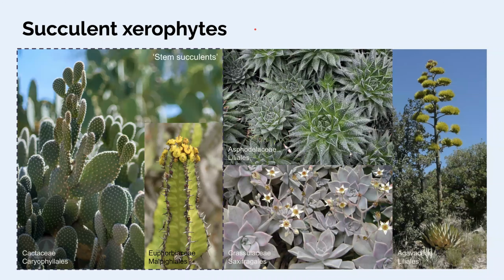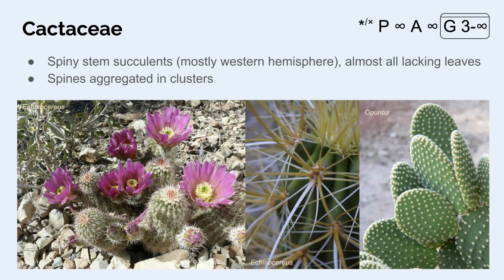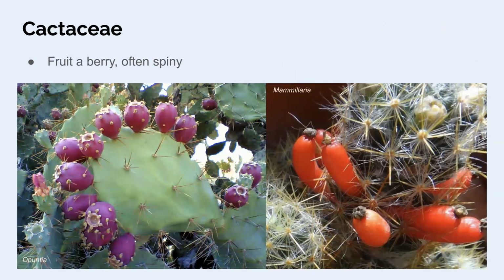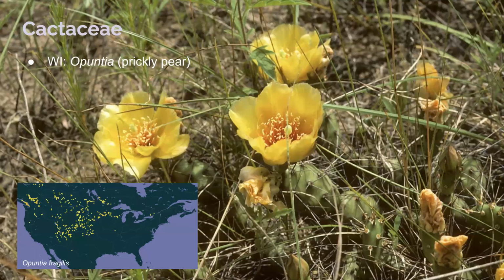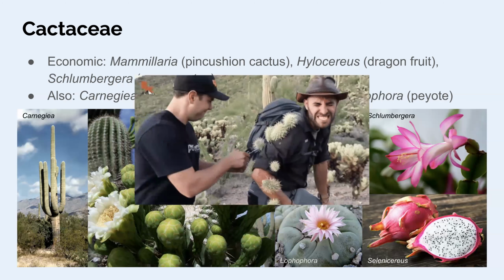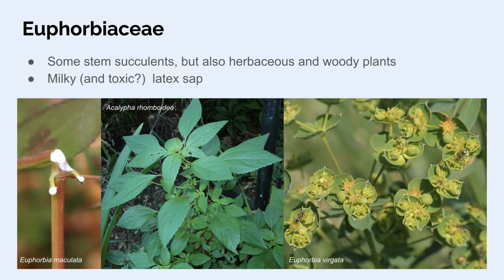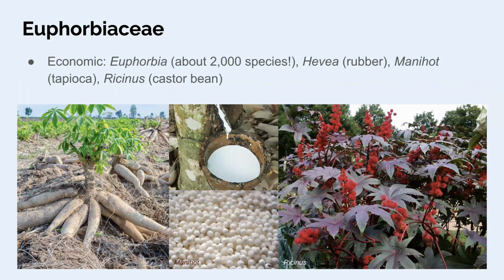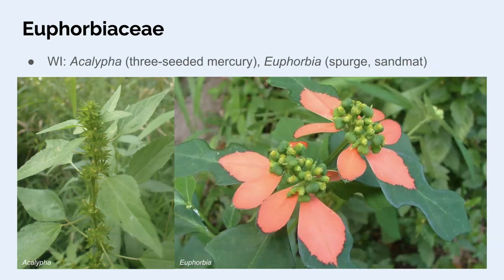Plant Taxonomy 06b2 - Stem succulents